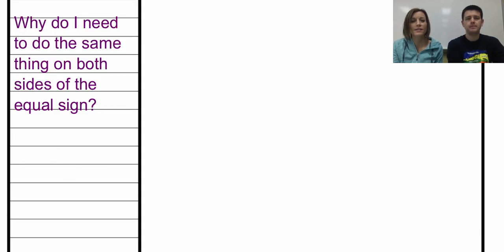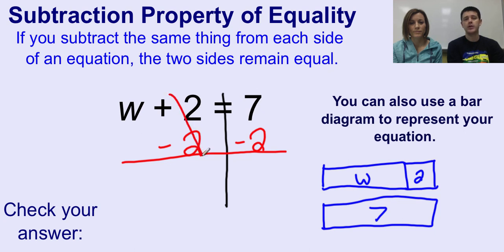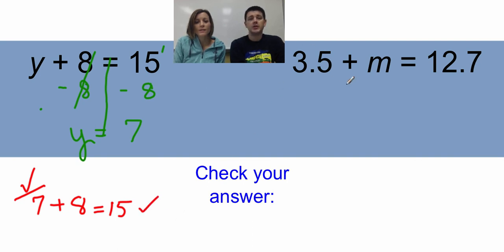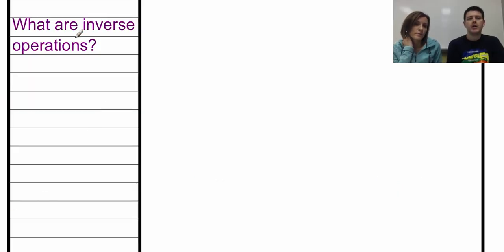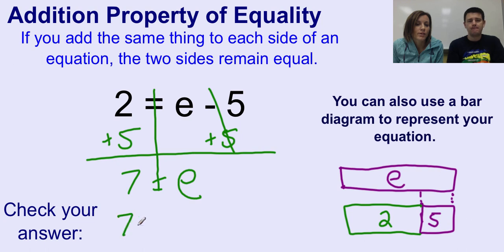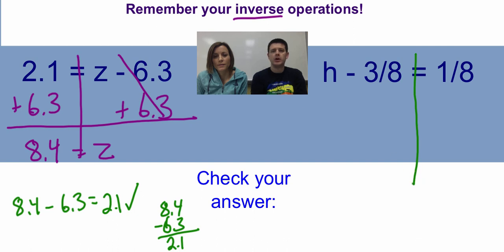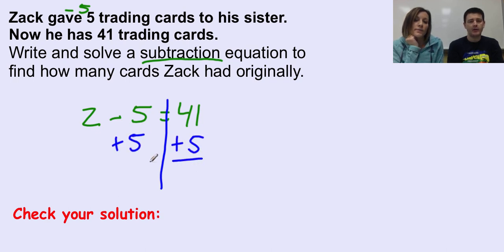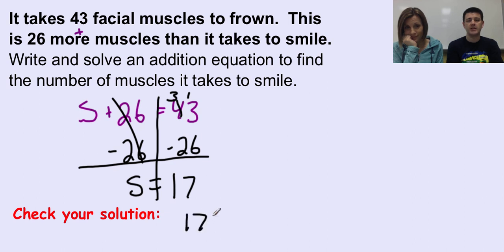Solving Addition and Subtraction Equations Video